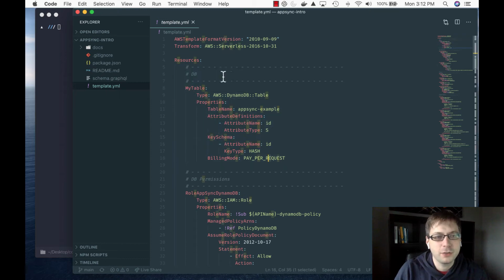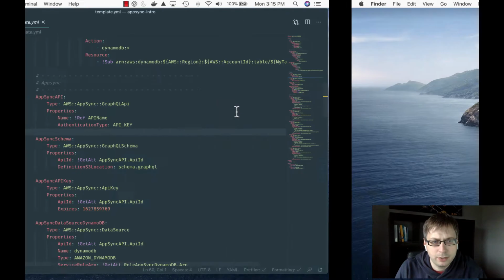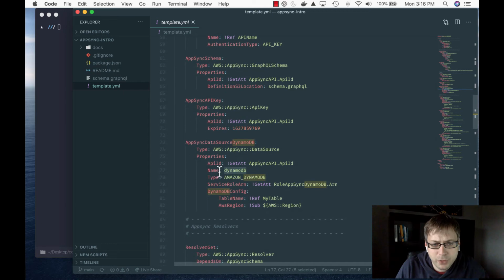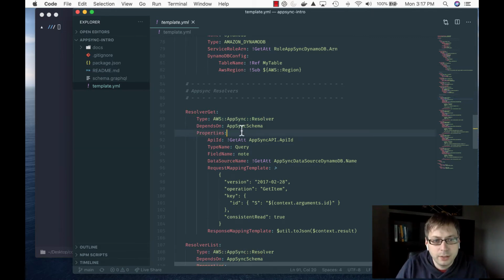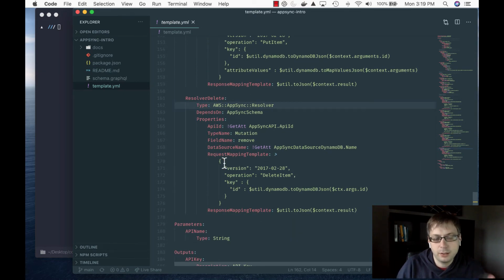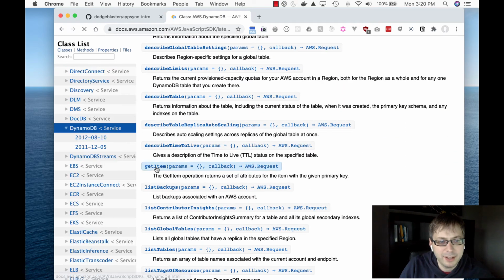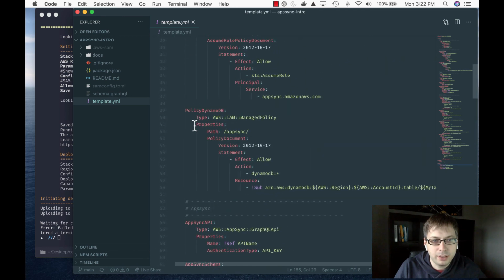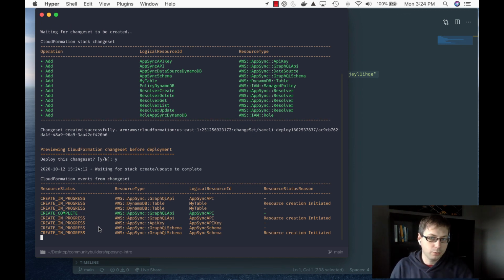Intro to Appsync with SAM with Gary Part 2